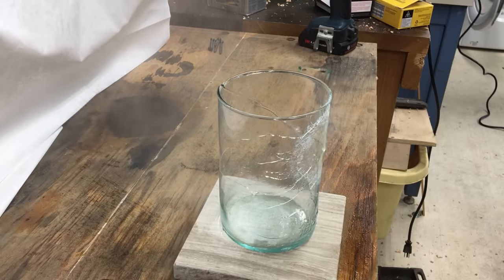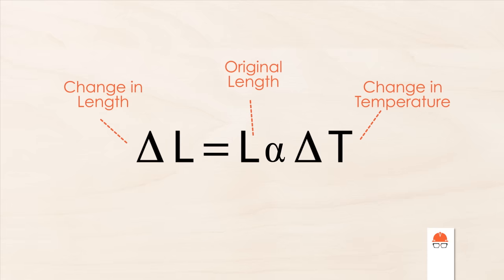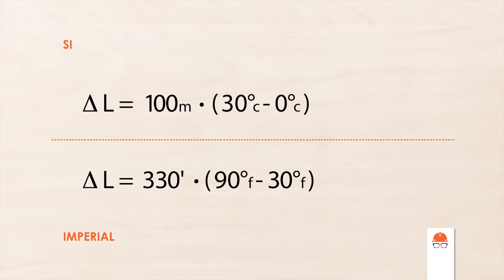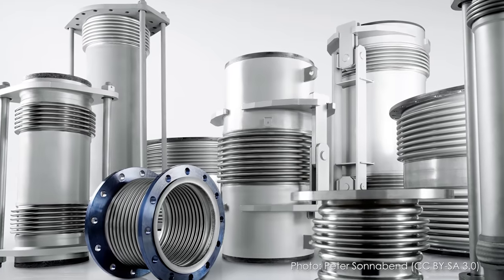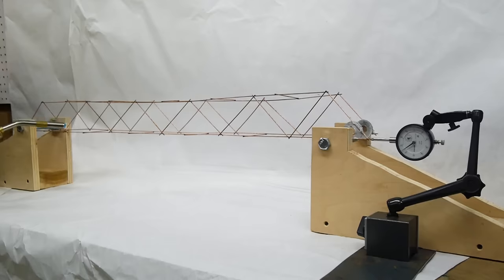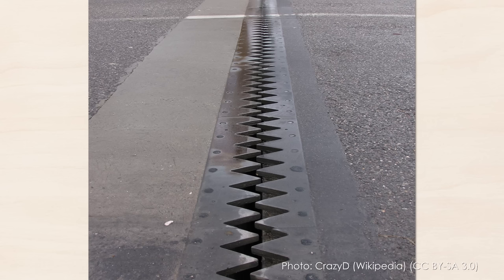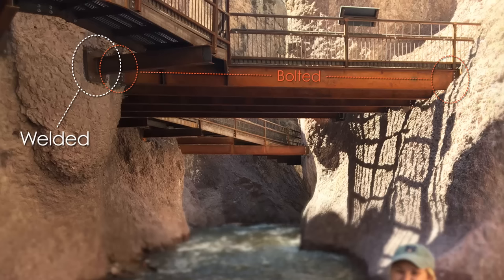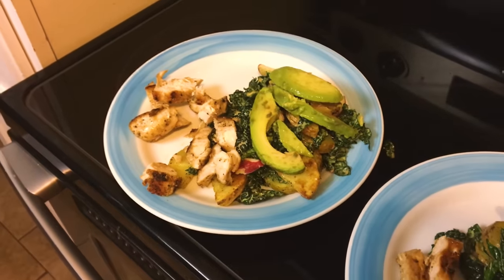Why Bridges Move...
...and other musings on thermal movement of large civil works.

Most people have a certain intuition about thermal expansion, but you may not have considered how engineers design to accommodate it on large civil structures. The video gives a quick overview on this important consideration that engineers must account for when designing infrastructure like pipelines, bridges, and even sidewalks.